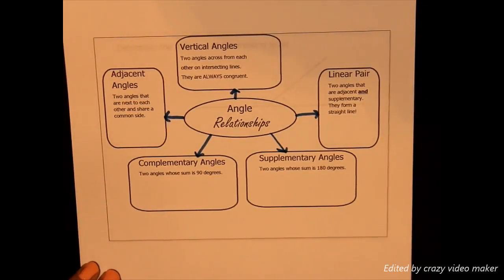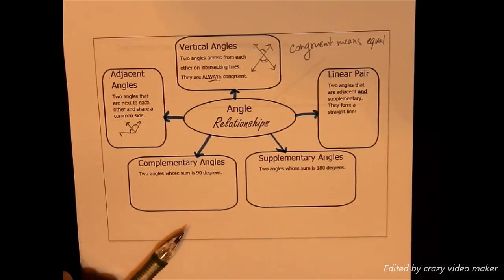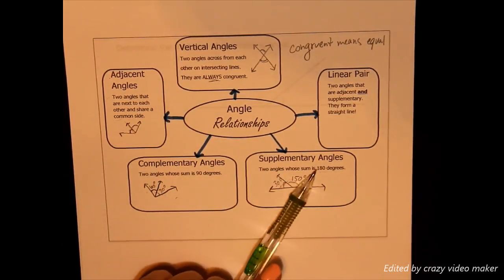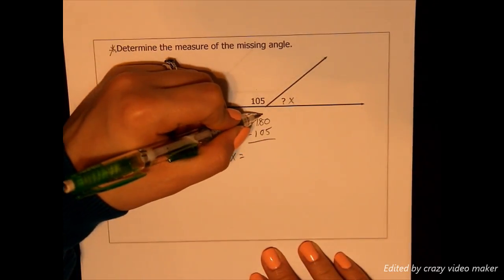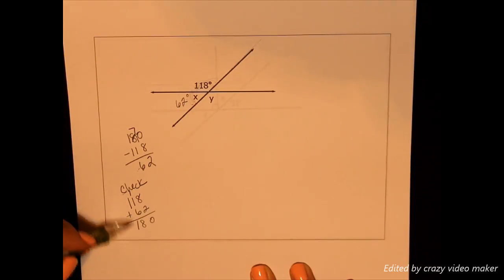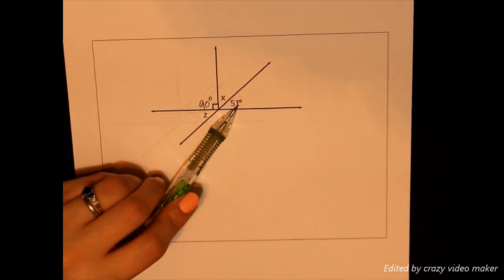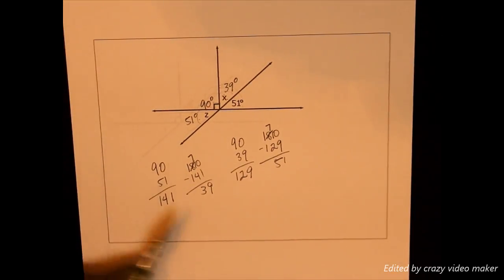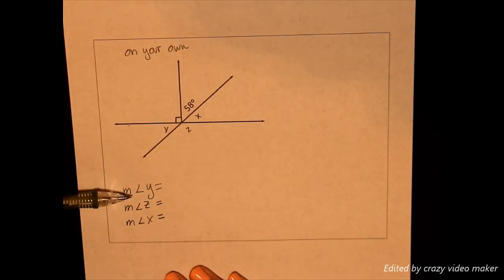Angle Relationships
Use definitions of angle relationships to find missing angle measures